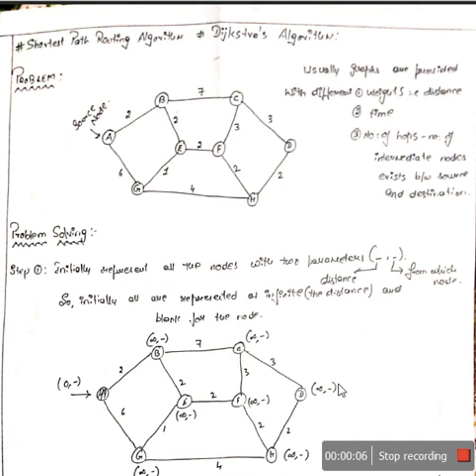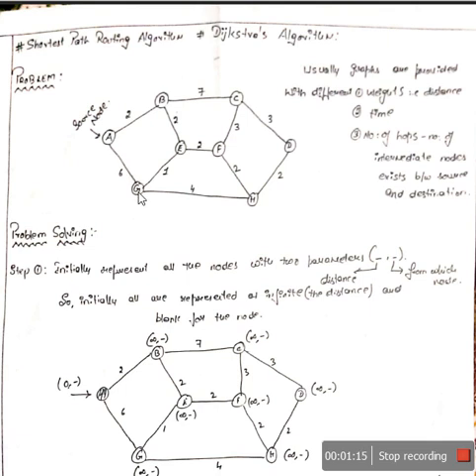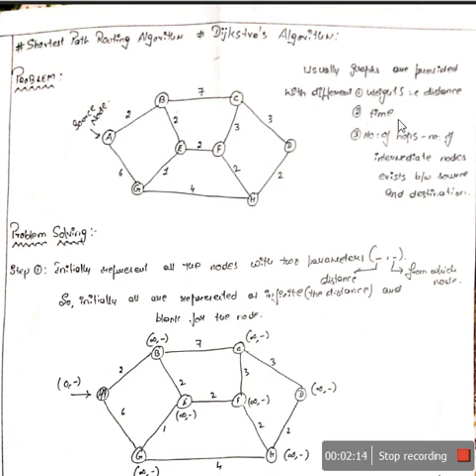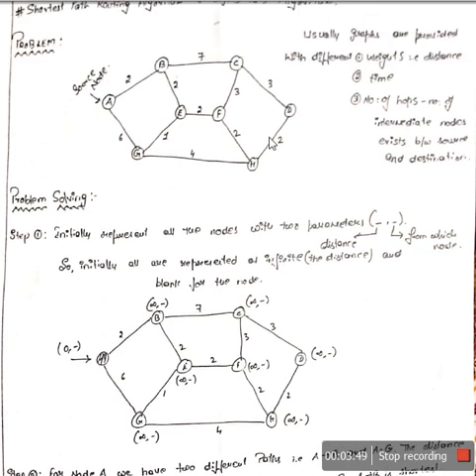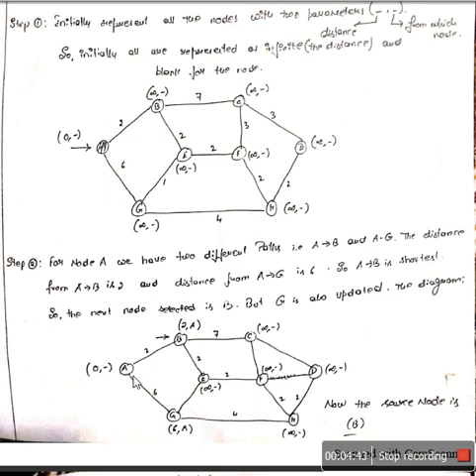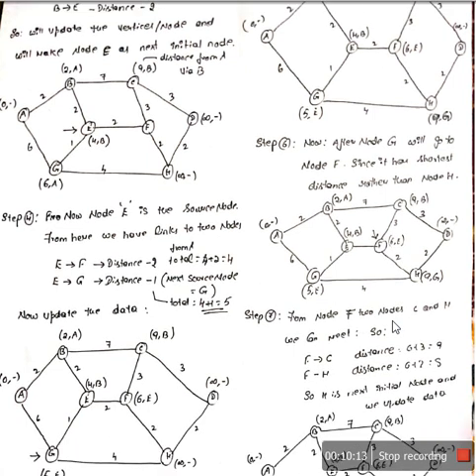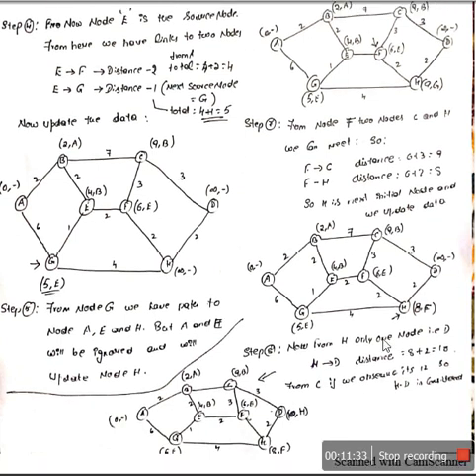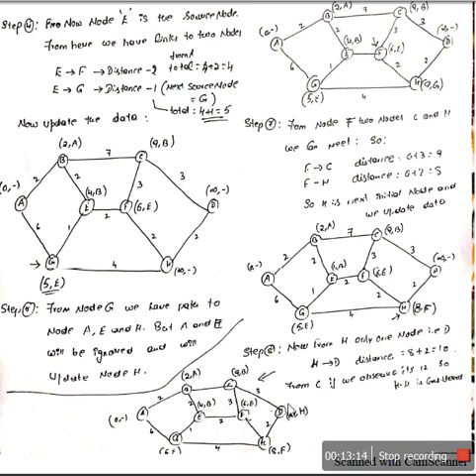Dijkstra's Algorithm Example_1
The shortest path routing algorithm (Dijkstra's Algorithm) is explained with an example. Related to the topic of Computer Networks